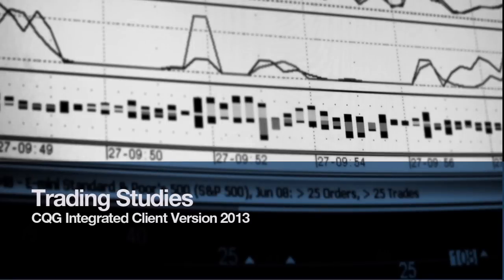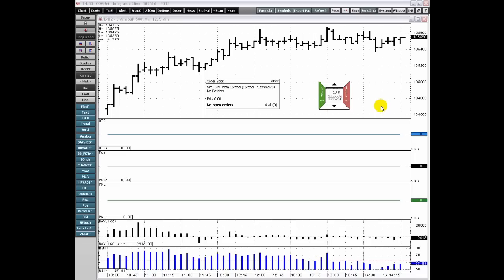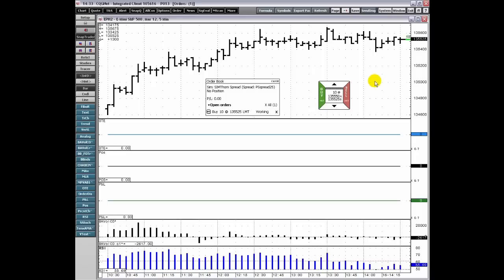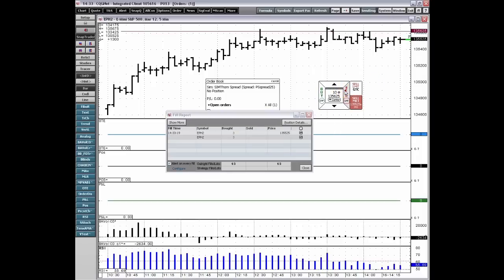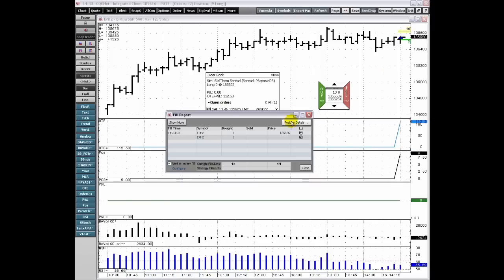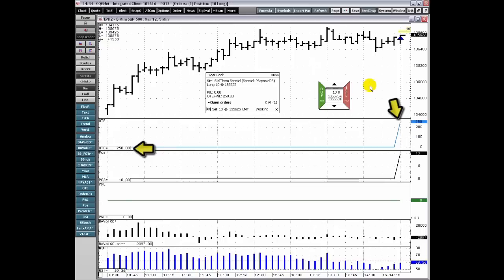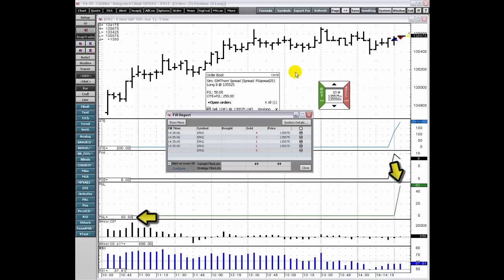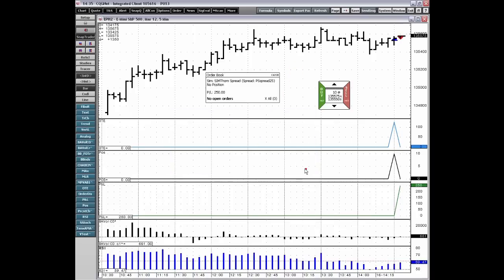Trading Studies (Latest Features in CQG IC Version 2013)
Incorporate trade data into your exit strategies. Using CQG's new trading studies, you can now consider trade data in your design of custom studies, conditions, and alerts.